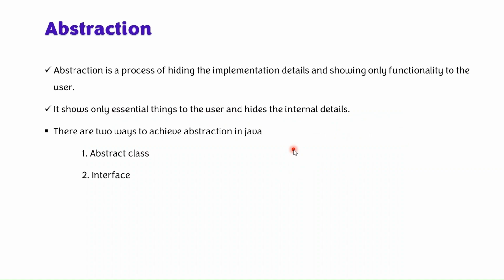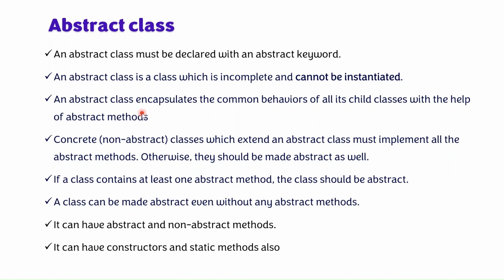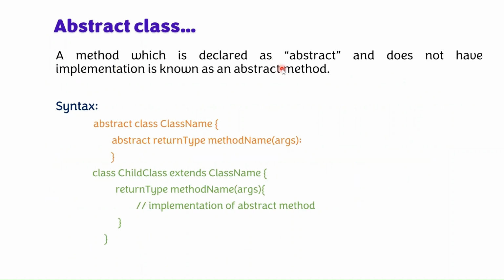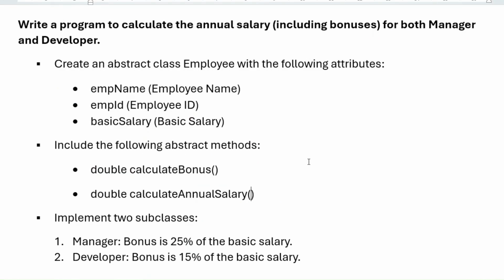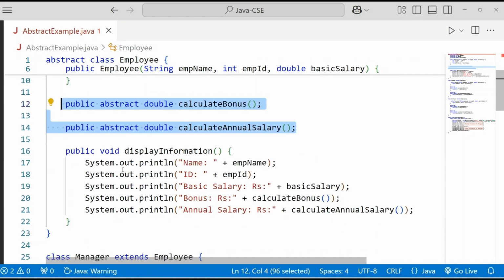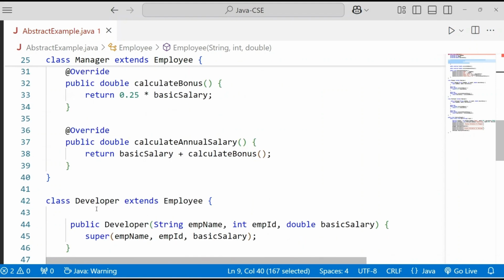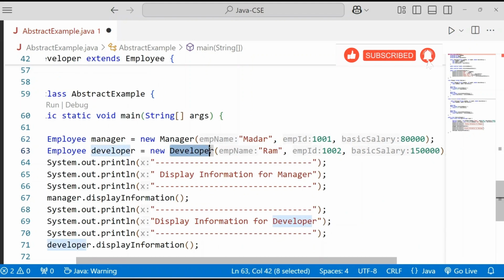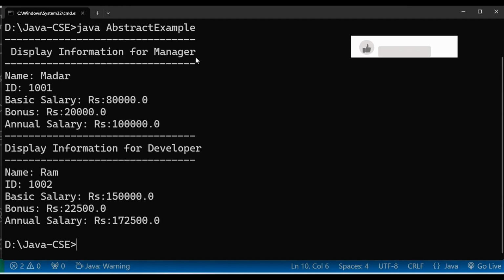#19 Abstract Class in Java Part-2